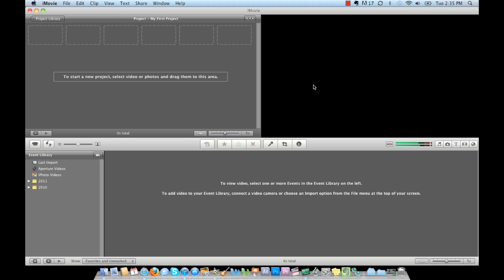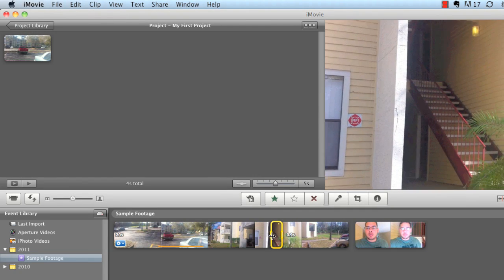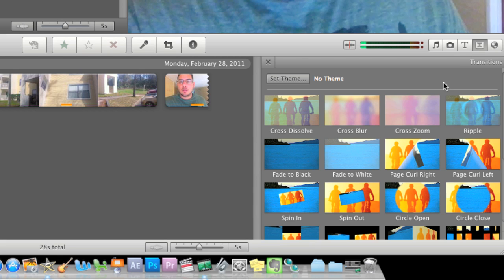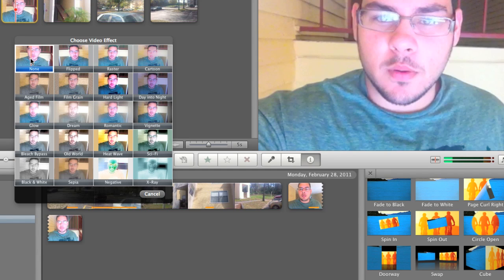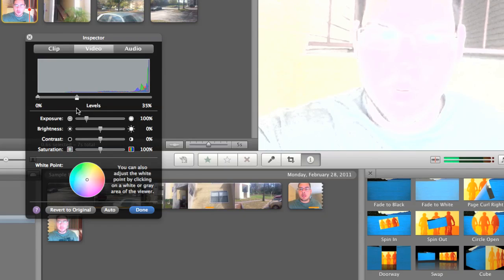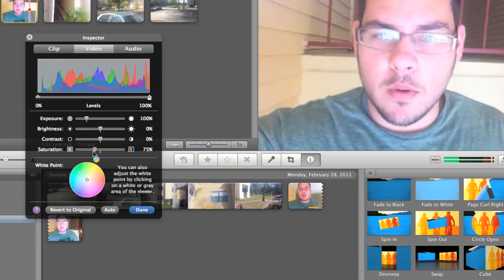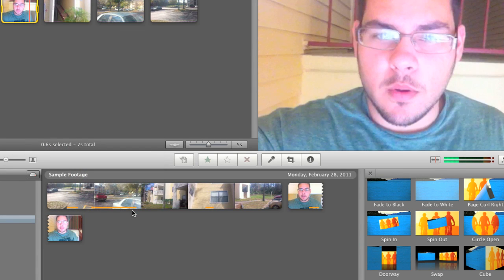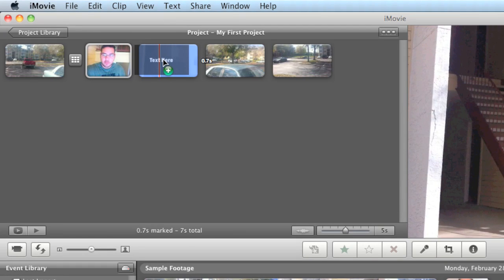How To: iMovie - Editing Video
As requested by youtube/TheLaurenHarper, here is part 2 of a 3 part tutorial. In this tutorial, Charles Heureaux will teach iMovie user a basic understanding of editing video content in iMovie 11.